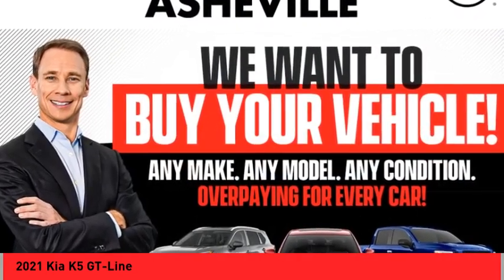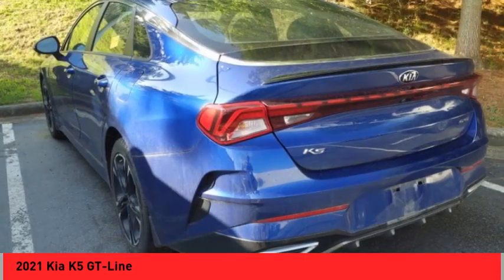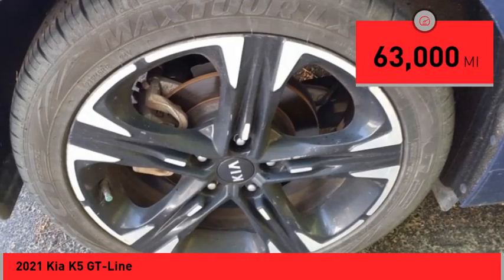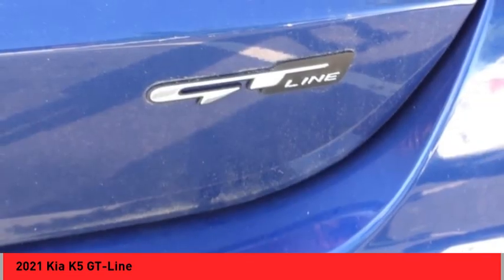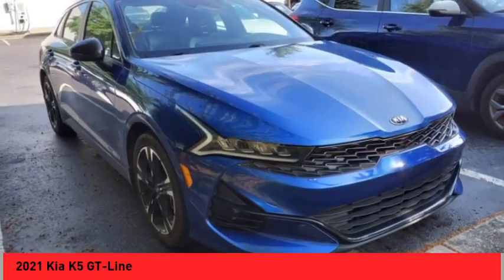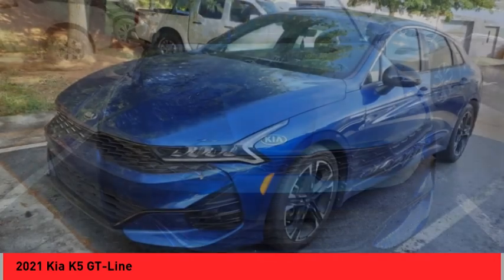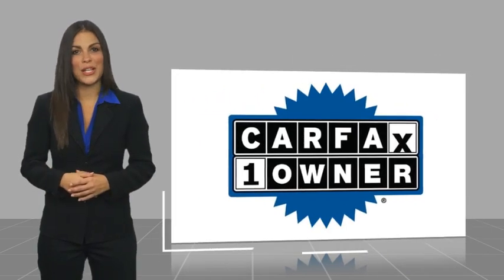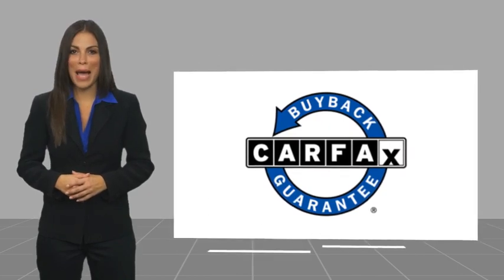2021 Kia K5 Asheville NC MG010857P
2021 Kia K5 GT-Line

Recent Arrival! CARFAX One-Owner. 2021 Kia K5 GT-Line Sapphire Blue **Available at Fred Anderson Nissan of Asheville. Call us today at **, *Still Under Factory Warranty**, LOCALLY OWNED AND SERVICED!, FULLY SERVICED!, Dual Climate Control, Aux Audio Input, Alloy Wheels, Power Driver Seat, Bluetooth, Keyless Entry, Back Up Camera.brFWD 8-Speed Automatic 1.6L I4 DGI 27/37 City/Highway MPGbrbrQualifying Non-Certified Used Nissans bought here and serviced at a FAMILY STORE receive our FULL ANDERSON FAMILY PLAN at NO COST to YOU! Our full family plan includes: 3-Day Vehicle Exchange*Lifetime Oil Changes*Lifetime Service Loaners (with $300+ Service)*Lifetime Car Washes(with Service)*MUCH MORE! (Value exceeds $1,000 in first years of ownership) Call us at , go or visit us at Fred Anderson Nissan of Asheville - 629 Brevard Rd Asheville, NC 28806 to learn more! Our # 1 goal is to help you find the vehicle you love at a price you can afford wrapped in a deal you don't want to walk away from. All prices exclude tax, tag, license, title, and registration for your state; NC inspection (up to $30 on used vehicles), and admin ($699) fees. All vehicle internet pricing is subject to change and requires standard financing through NMAC. From time to time in the transfer of data on the internet there are errors, the dealer is not responsible for errors in advertised price. See dealer for complete details.brbrWelcome to Fred Anderson Nissan of Asheville - We're so happy you're here! Whether you stopped by because you are looking for a reliable, honest Nissan dealership in NC, or you're just browsing for your next dream car, we are ready and willing to do whatever we can to help make your experience a truly exceptional one. We typically stock over 300 new and 100 used vehicles DAILY and work with over several different banks to help ensure you get your best deal! (Production and transportation limitations beyond our control may